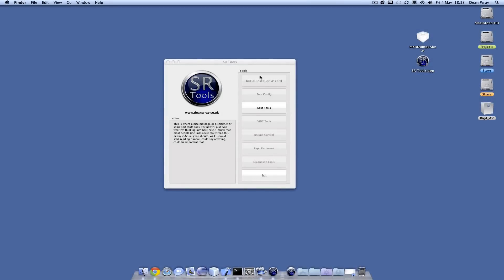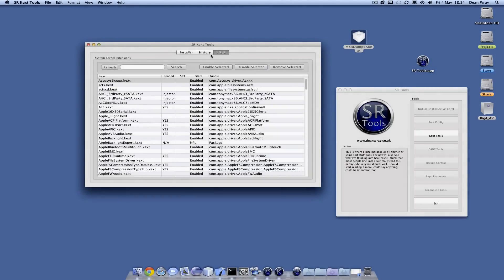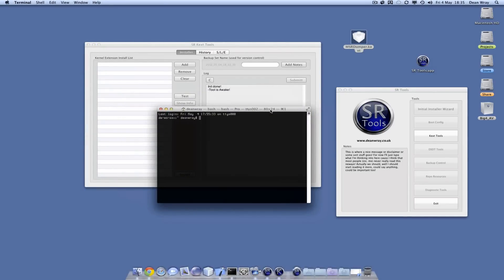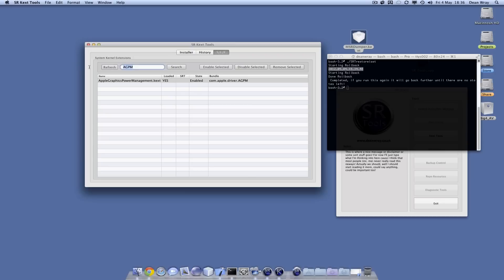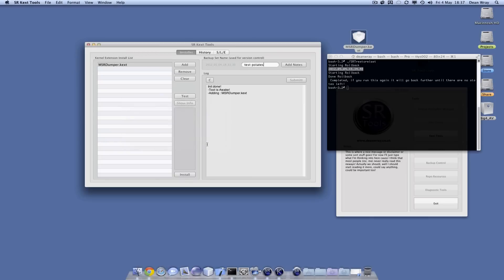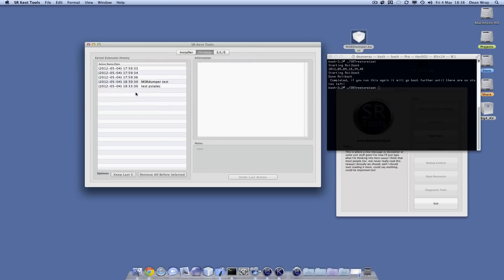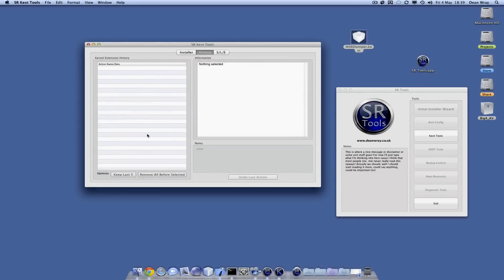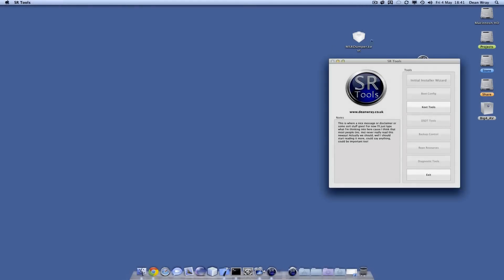SR Tools - Kernel Extension Tools - Demo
Demo of SR Tools Kext Tools, allows rollback/undo and should save people quite a few re-installs!